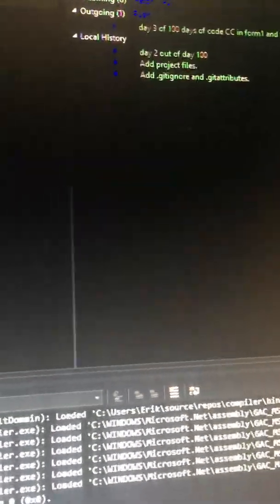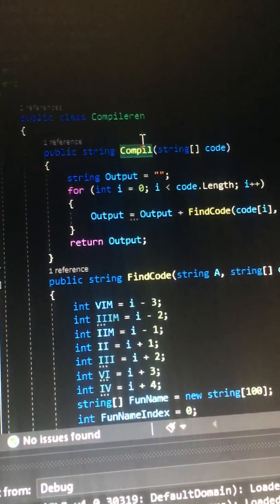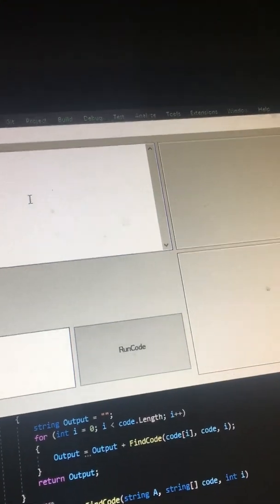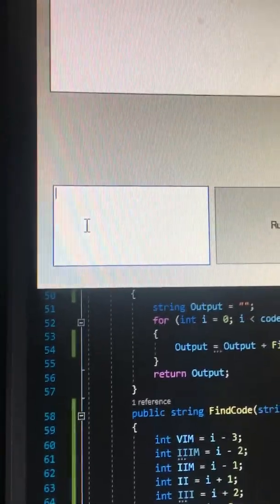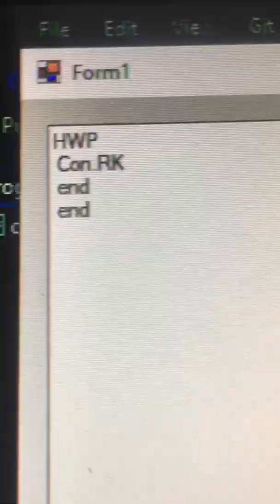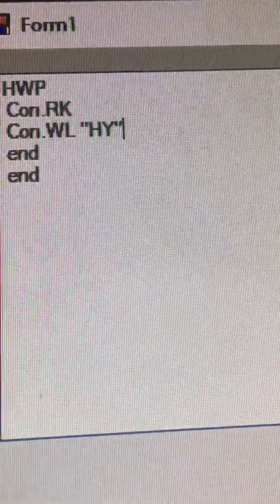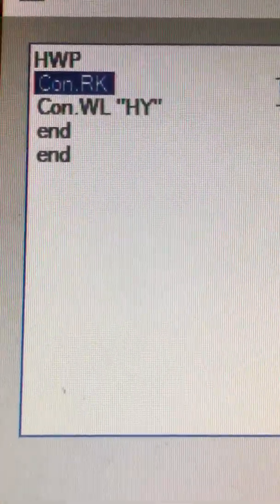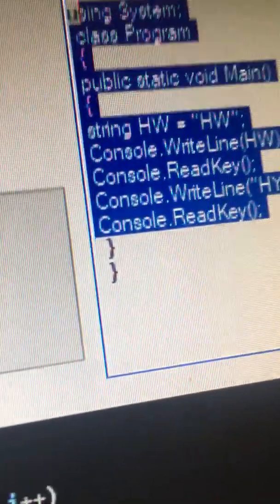Day 3 of 100 days of code challenge BS code BjornBEs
Day 3 of 100daysofcode challenge make a bit of code cleanup and more￼

100 days of code 100 days of code challenge programming language